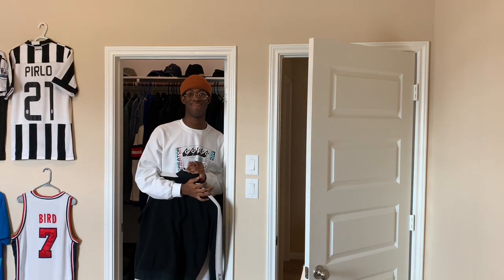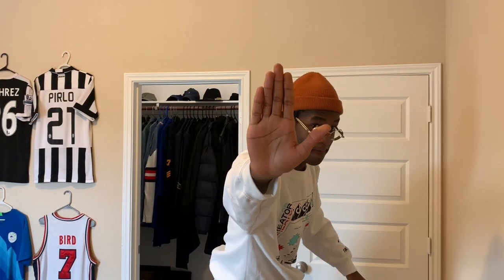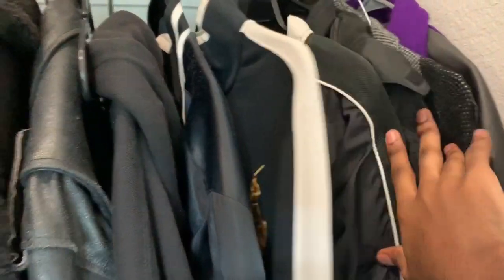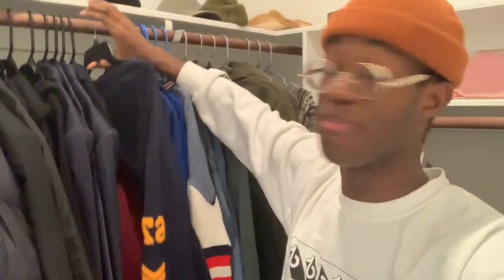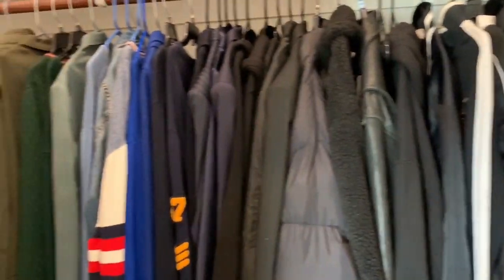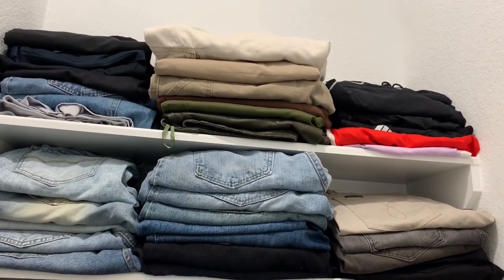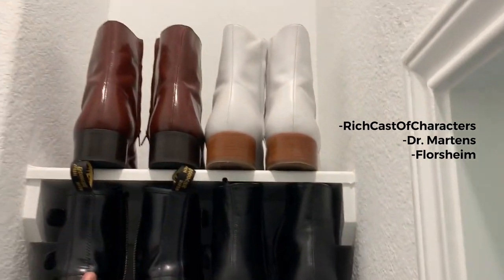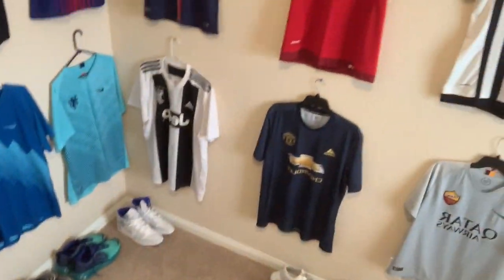CLOSET TOUR !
TODAY ladies and gents, we take a dive into a world beyond our world, a realm within our own, a space of rational organization and material abundance. Today ladies and gents, we take a look into the closet of Wisdom Kaye !